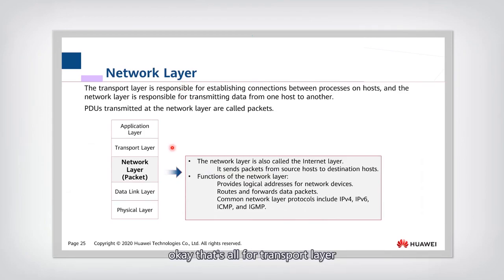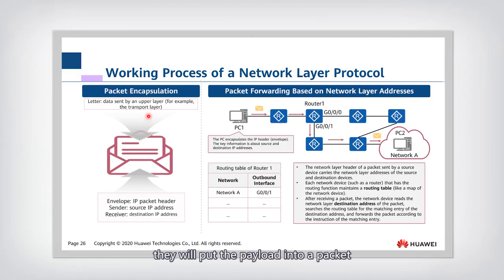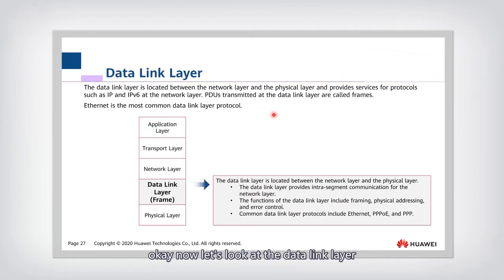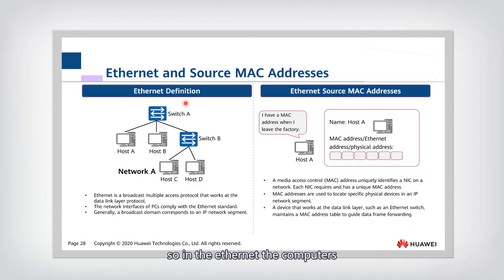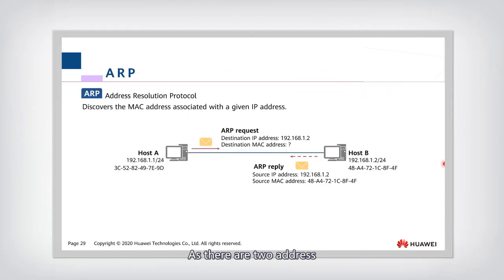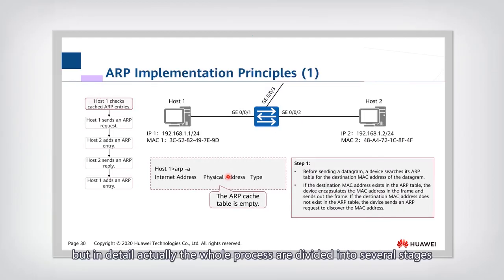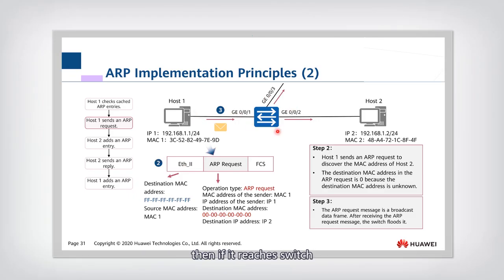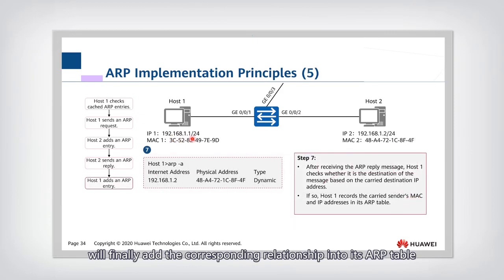Network Layer 11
Network Layer